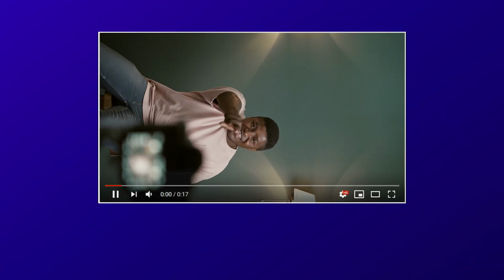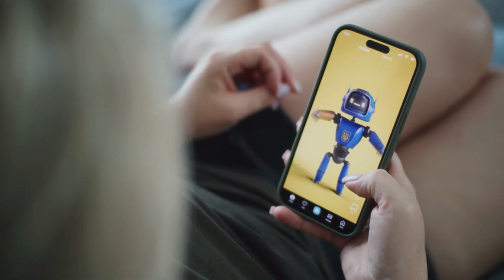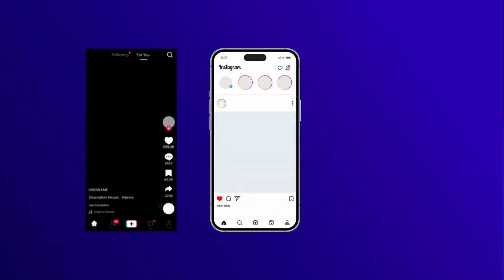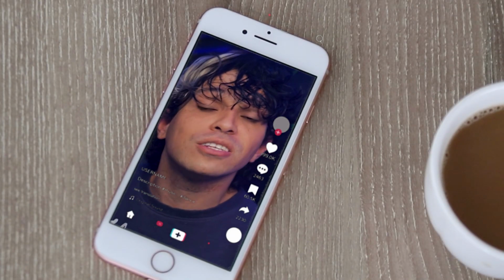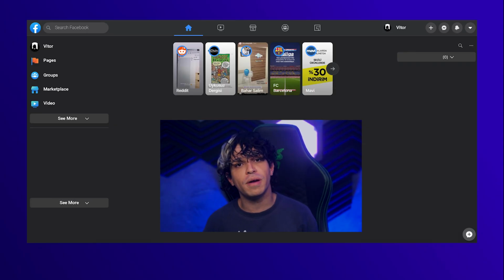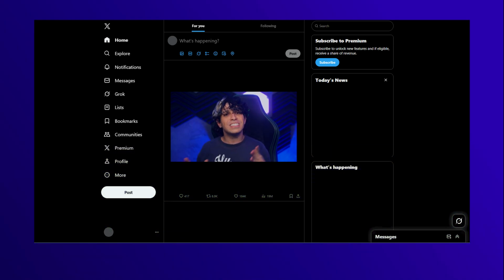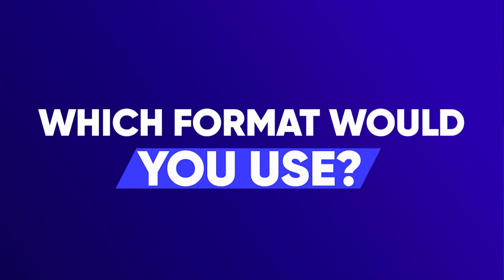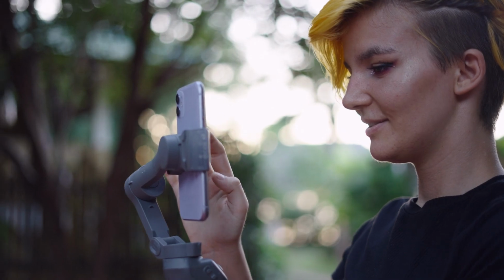Vertical vs Horizontal Video (2025 Test Results)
We compare vertical vs horizontal video in 2025 using the same footage: reach, watch time, CTR, CPM, and conversions across YouTube/Shorts, TikTok, and Reels. See the winner by goal (growth, sales, brand), ideal aspect ratios, framing tips, and when to repurpose vs reshoot.